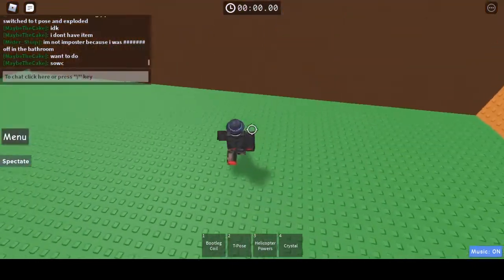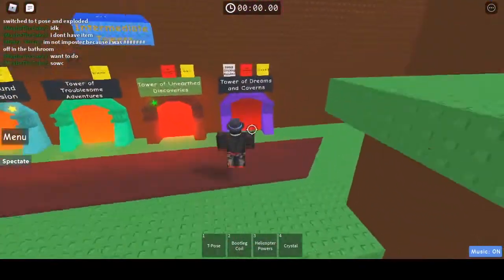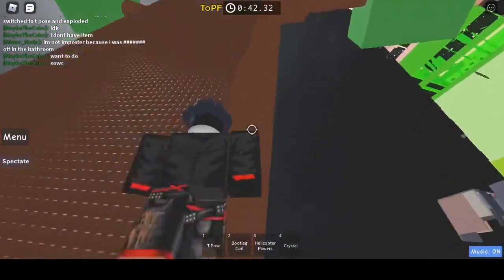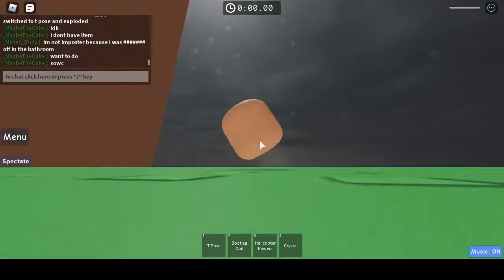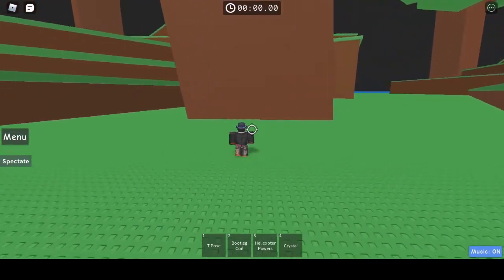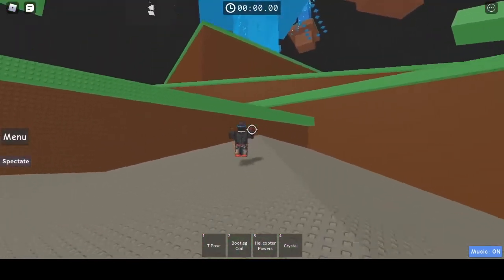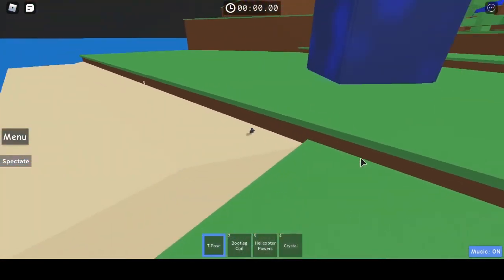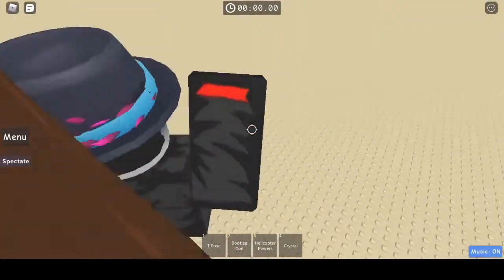How to Get The Hamburger Badge in JToH! Roblox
In this video, I will show you how to get the secret hamburger badge in Juke's Towers of Hell (Roblox)! You need to get to Zone 2 in JToH to be able to get this badge.